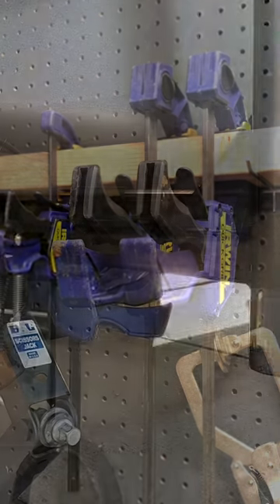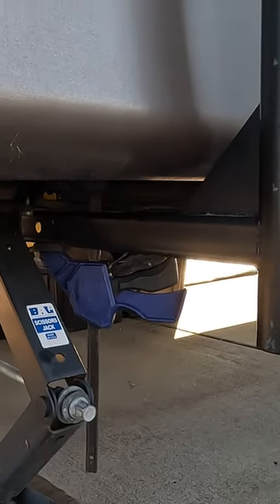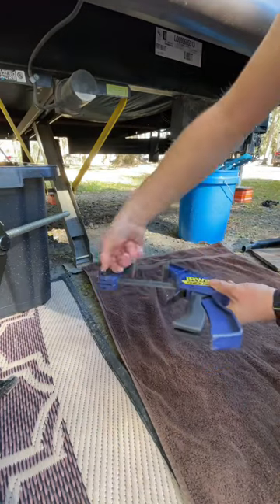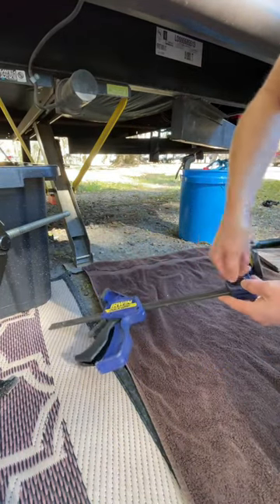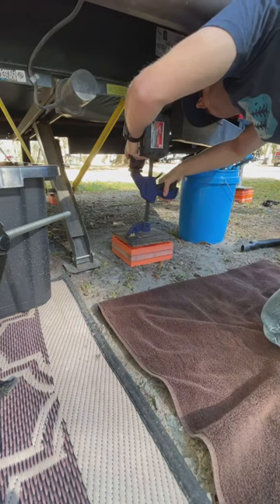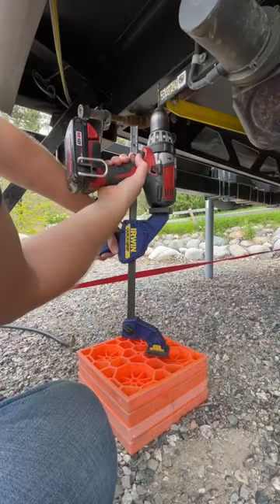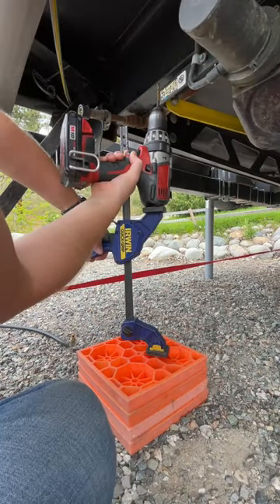🗜 Using Quick Clamps as a press!?!!! 🤯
🗜 Using Quick Clamps as a press!?!!! 🤯 diy rv garagehack lifehack diyprojects diyhome ↘️↘️Click _*“SHOW MORE”*_ below to open the full video description! ↙️↙️
⭐⭐ *Examples of Products Used In This Video* ⭐⭐⠀